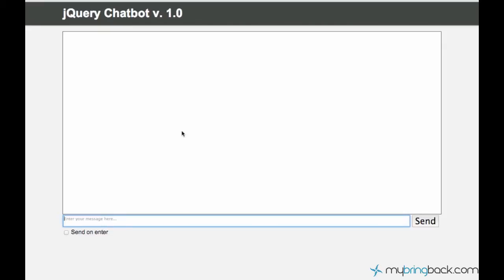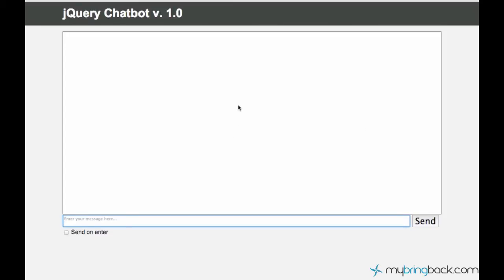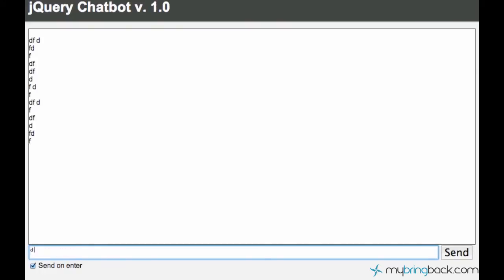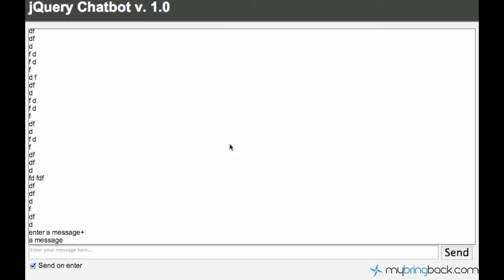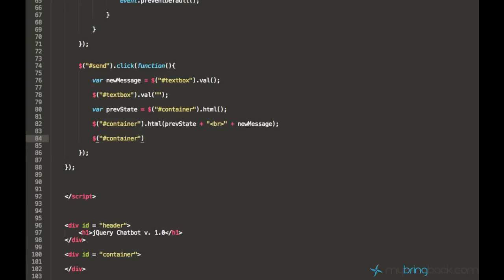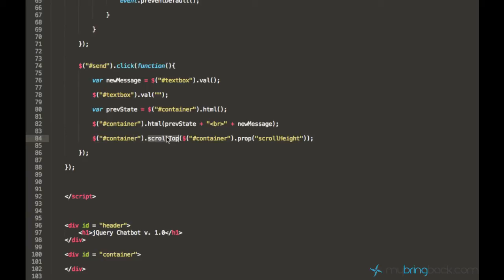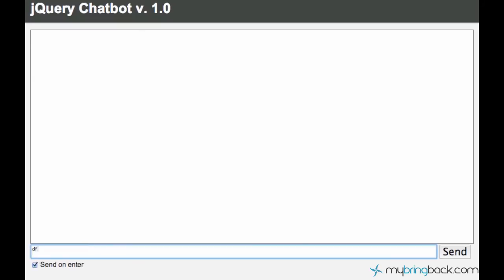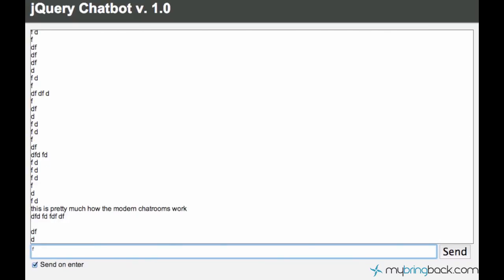jQuery and AJAX Tutorials 10 | jQuery Scrolling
"Now we can talk to ourselves by sending the messages to the display. But when you type too many message you notice that the display gets larger and pushes the textbox and the send button down. We want to prevent that by making the display scrollable in this tutorial."